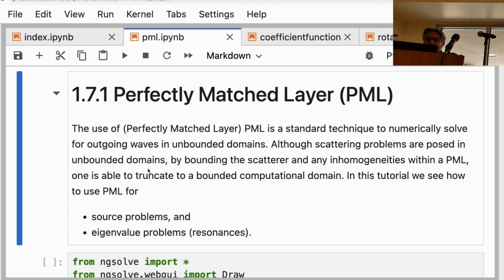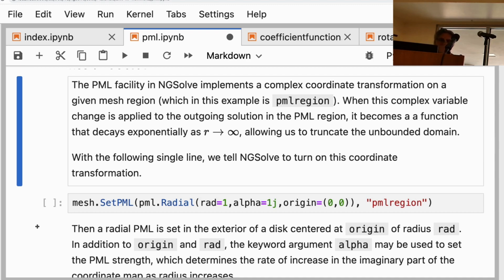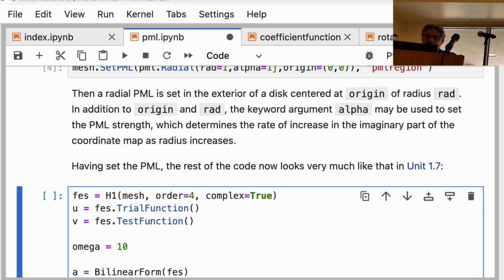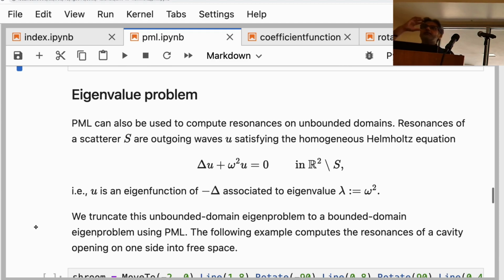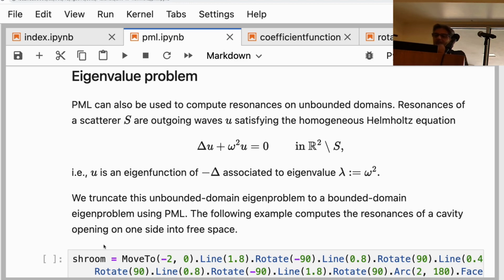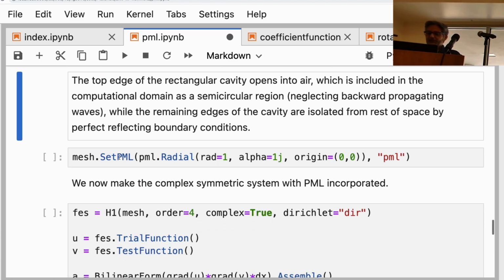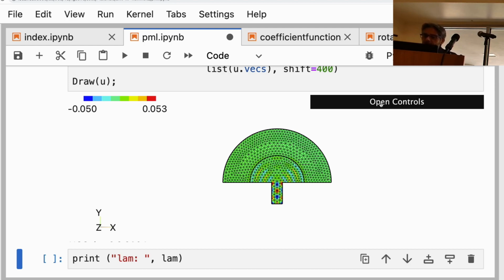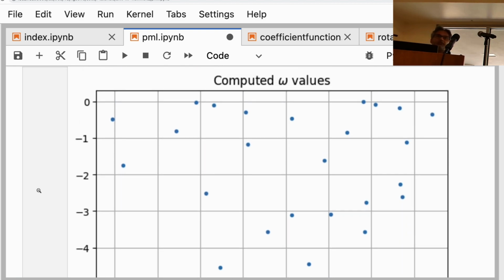1.7.1 Perfectly Matched Layers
Section 1.7.1 of the NGSolve i-Tutorials of the 2023 Usermeeting presented by Prof Jay Gopalakrishnan from Portland State University.